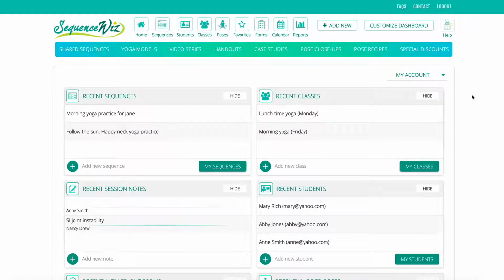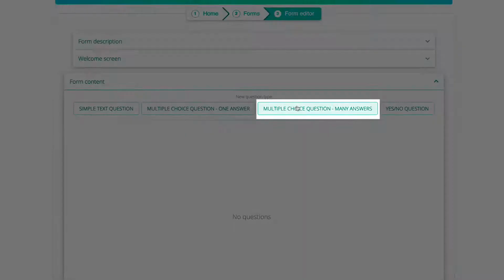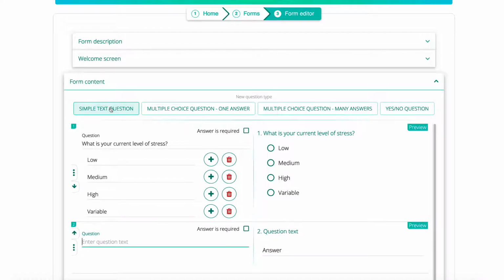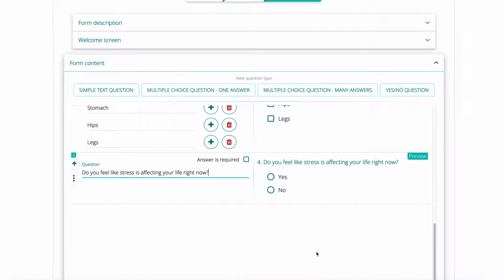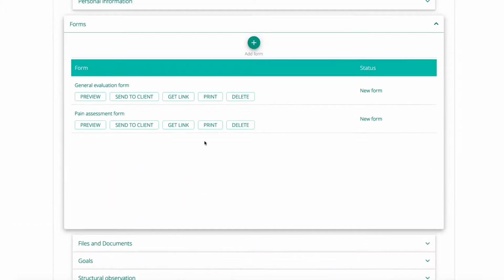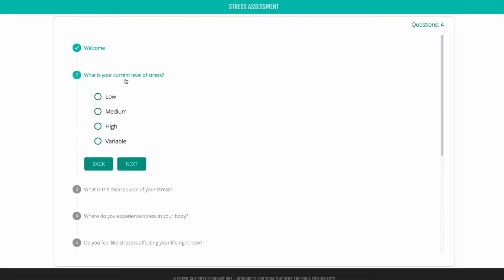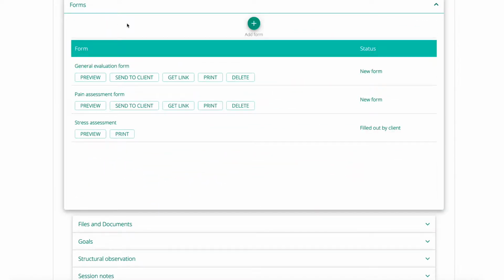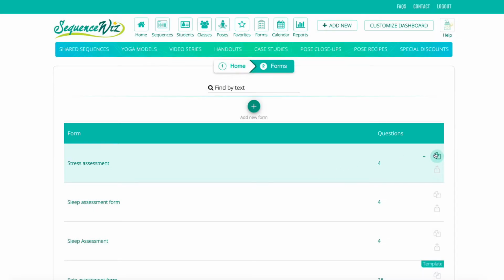How to Make a New Form – Beginners Guide to Sequence Wiz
In this video, we will show how to create a brand new form that you can send to your students for them to fill out. You will also learn how to modify existing form templates.

0:20 How to add a new form
0:45 how to add a welcome screen and what to include
1:08 How to add form questions
2:17 How to preview form questions
4:40 How to add final screen to form
5:15 How to add a form to Student Profile
5:40 How to preview form, send it to client, get link to it, print and delete it
8:37 How to create a form from template